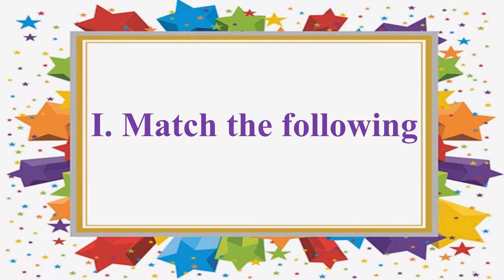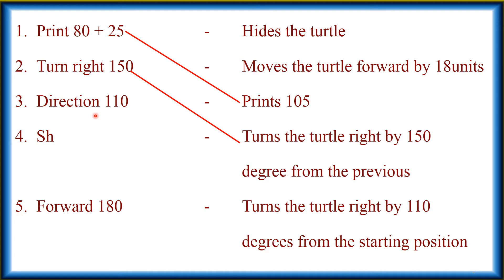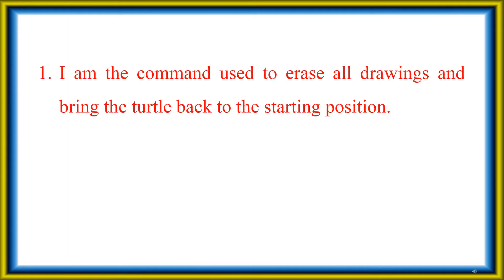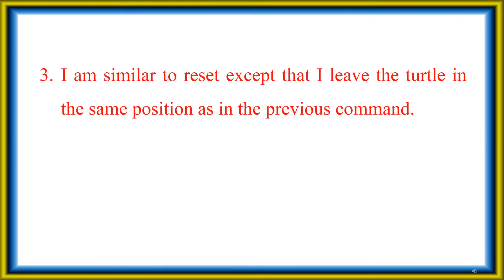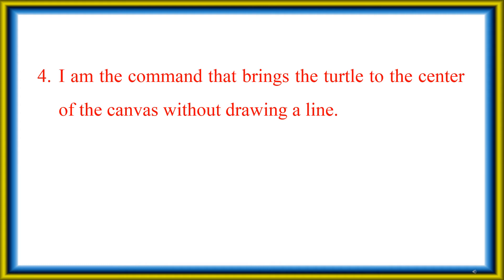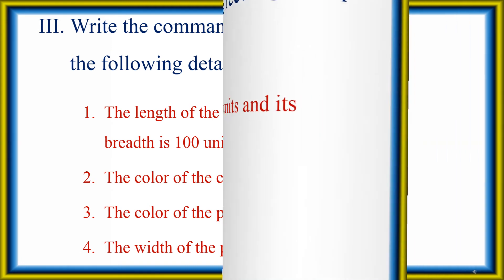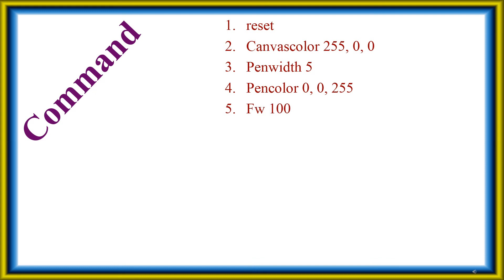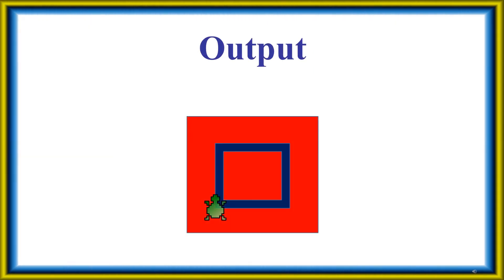worksheet 3 Class 3 Computer Science